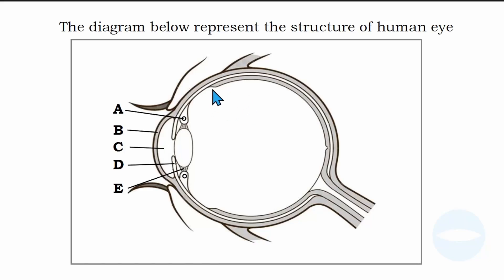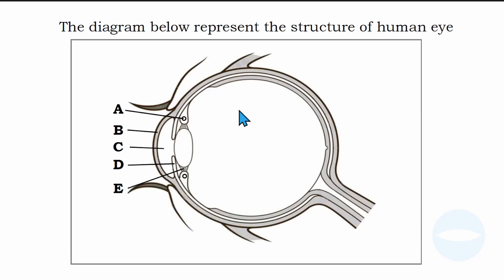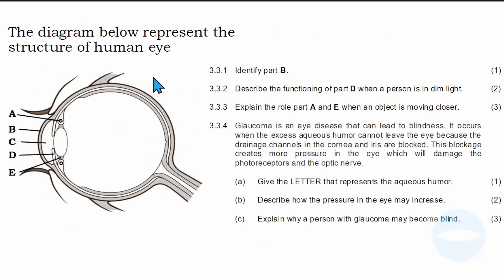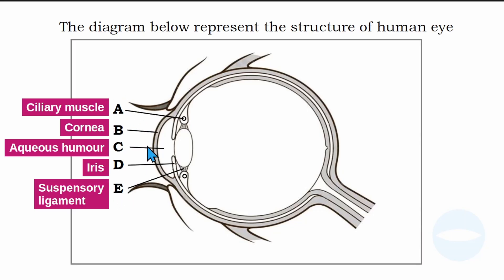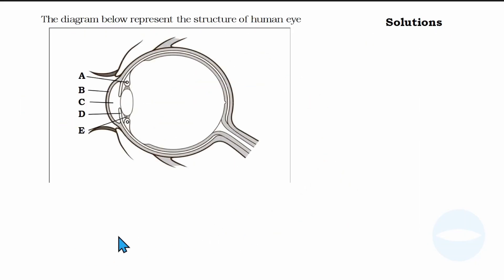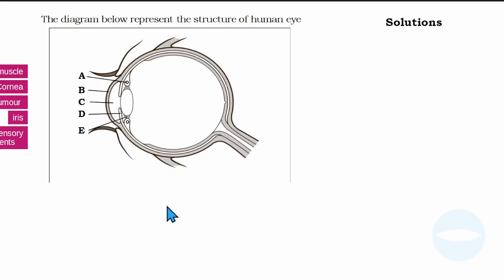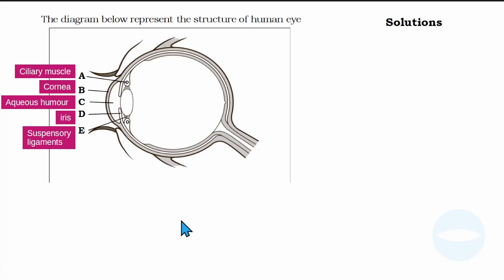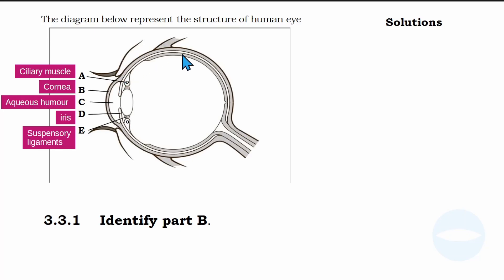Exam Questions | Human eye | Pupillary mechanisms and Accomodations | Life Science grade 12.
In this video we work on a past paper of life science grade 12, Enjoy